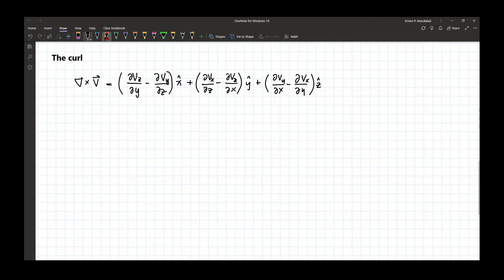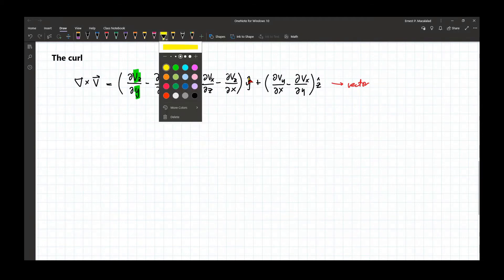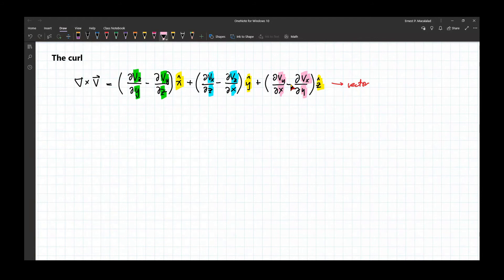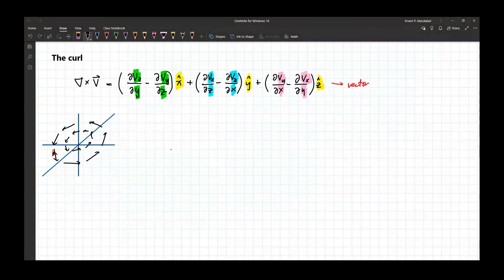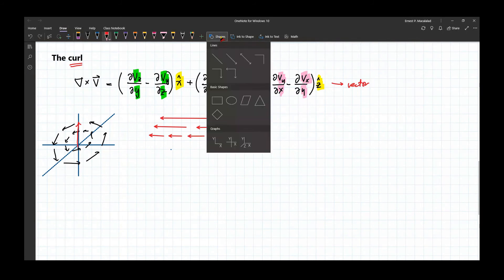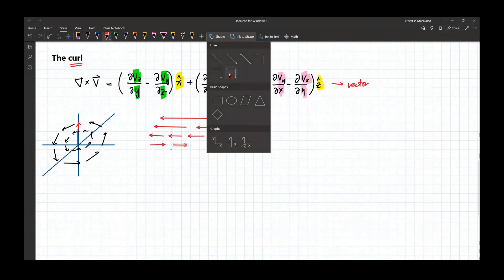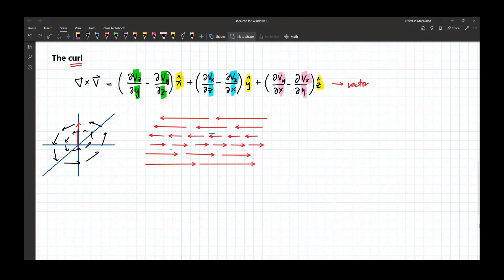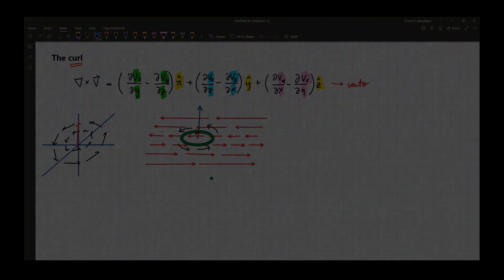Vector Analysis: The Curl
ELECTROMAGNETIC THEORY

David Griffiths
Introduction to Electrodynamics
4th Edition
Chapter 1  Vector Analysis
1.2.5  The Curl

Mapua University